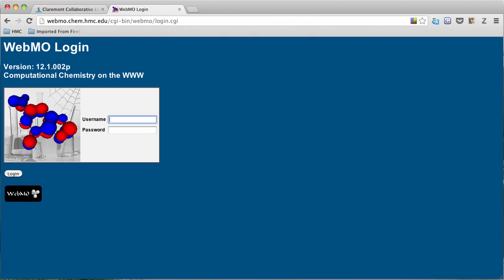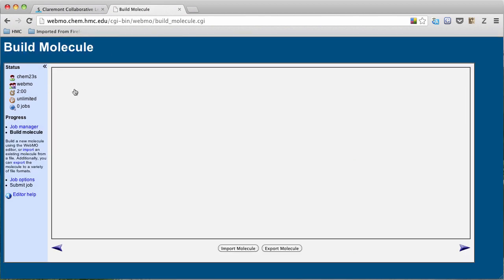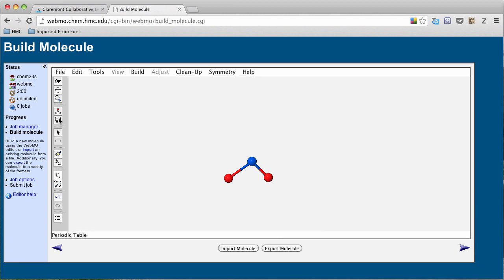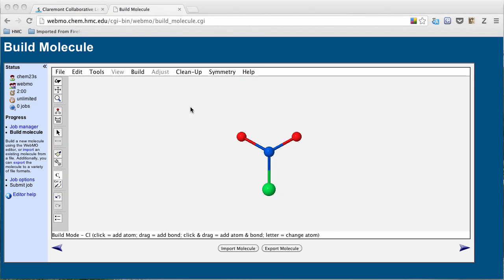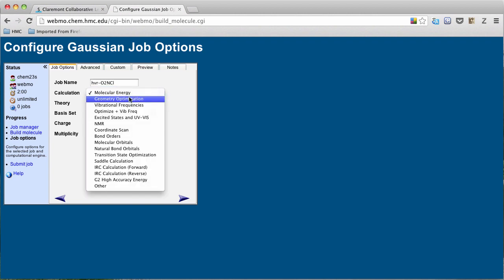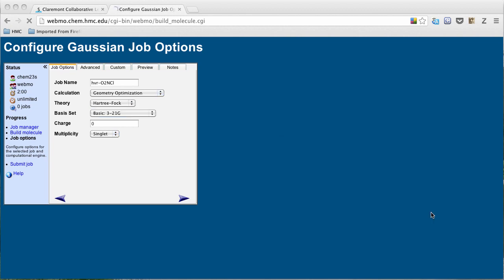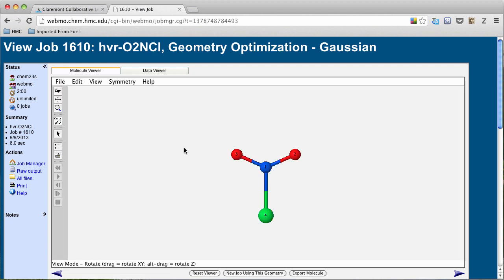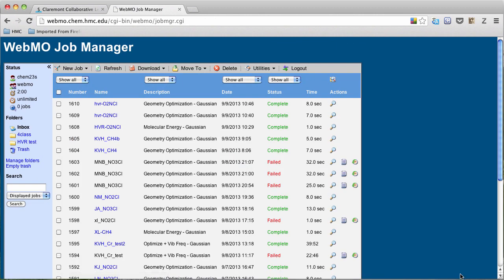WebMO for Chem 23S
How to use the WebMO interface for Gaussian 09 to do Chemistry 23S problem sets.